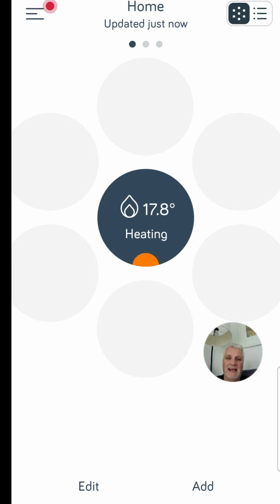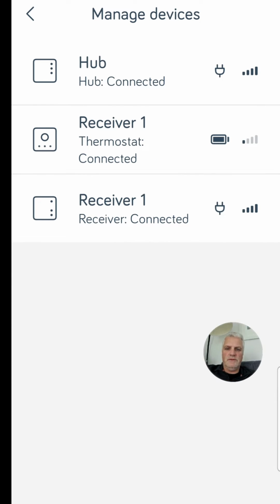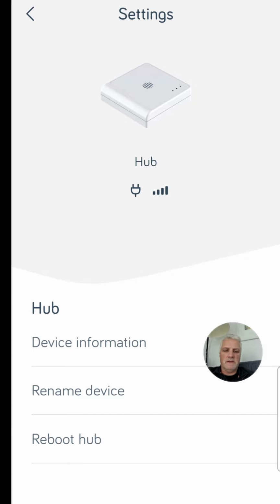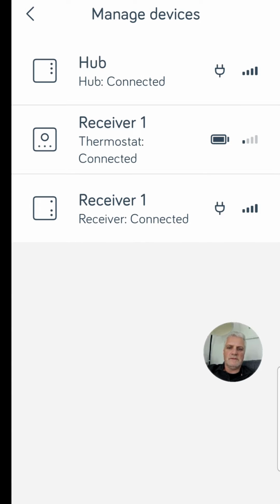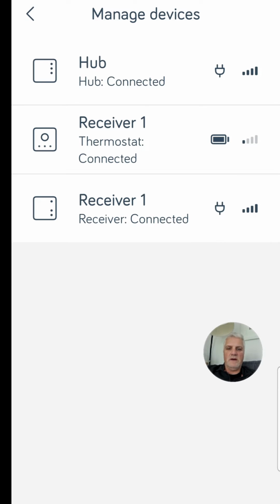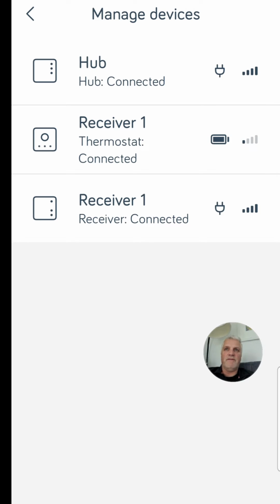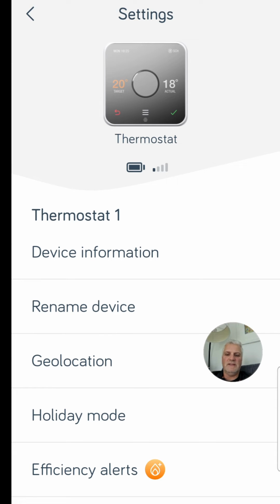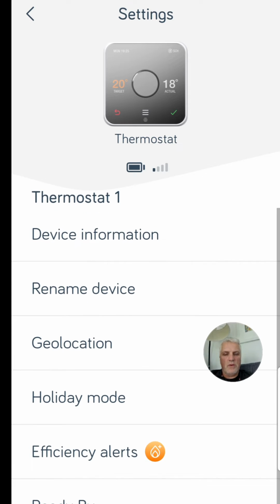Hive Thermostat Connection Issues and Location!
Check out quickly how you can check if your thermostat is connecting to the Hive System through your wifi properly!